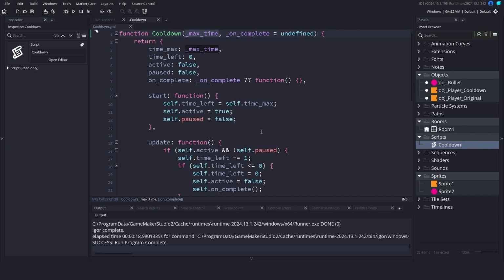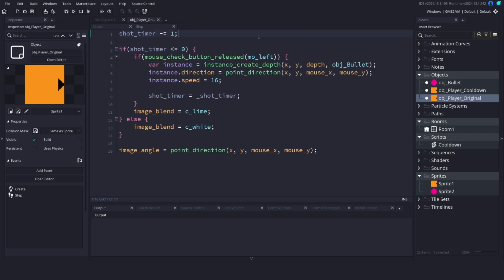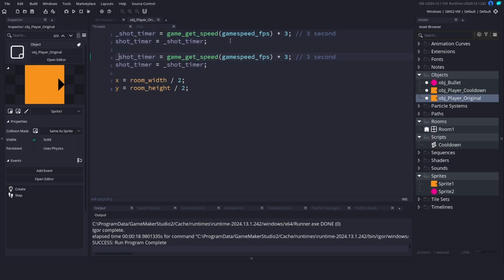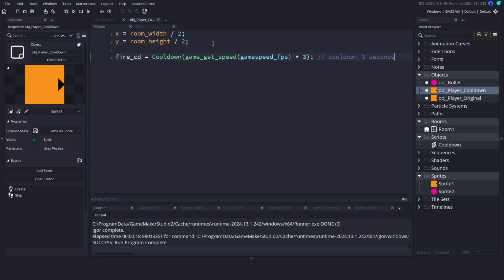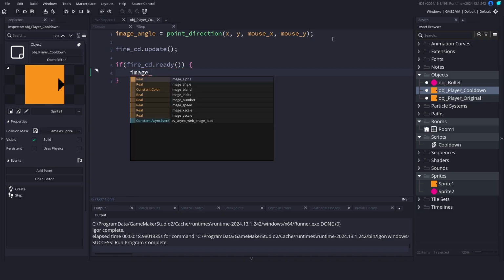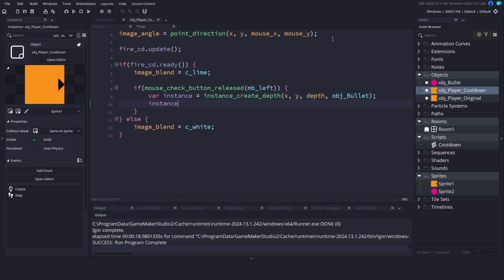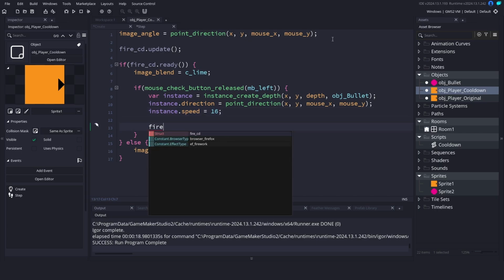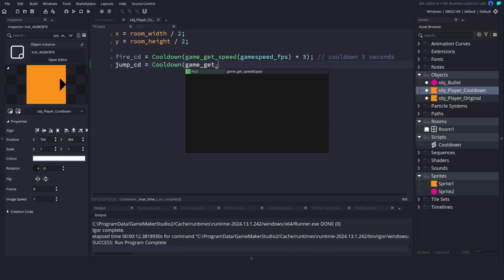Cooldown Systems using Structs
Let's clean up your code by building a flexible cooldown system using GML structs. No more juggling a dozen timer variables, just create a Cooldown struct, call start(), update(), and ready(), and you’re all set for shooting, jumping, dashing, or any other ability that needs a delay.